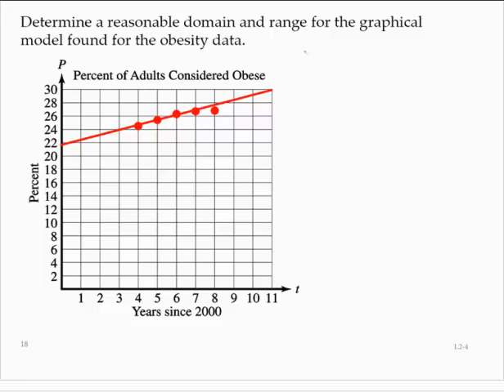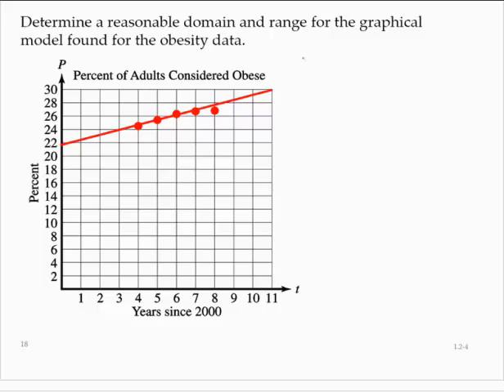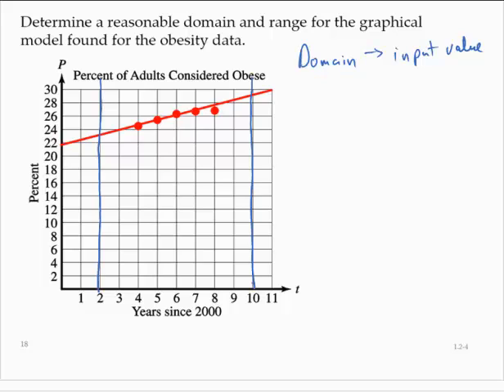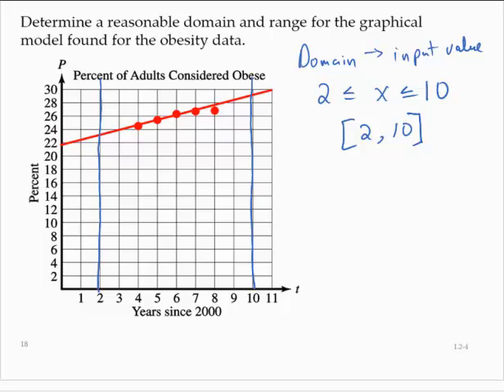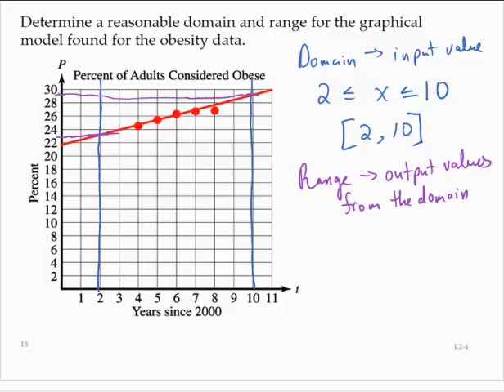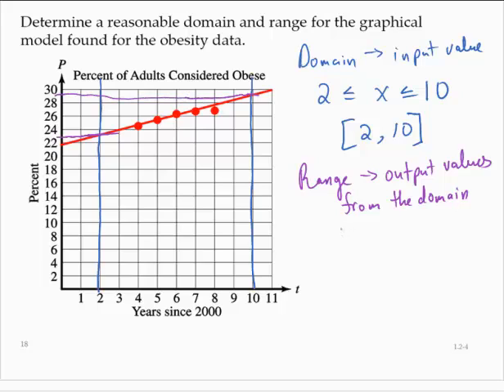Clark 1 2 4